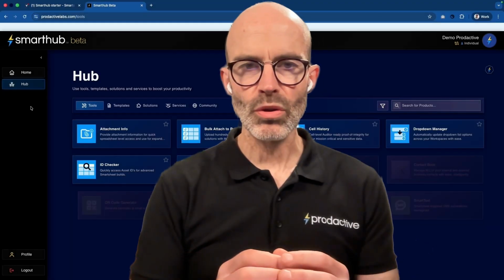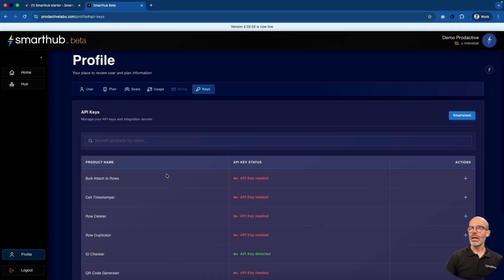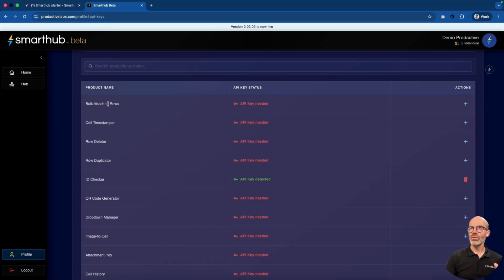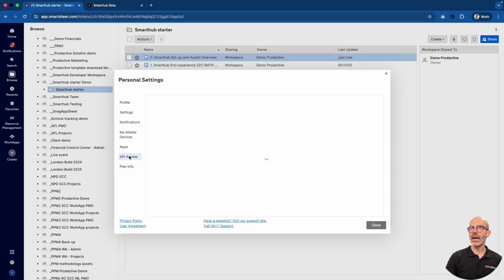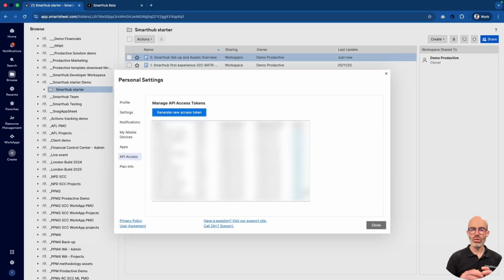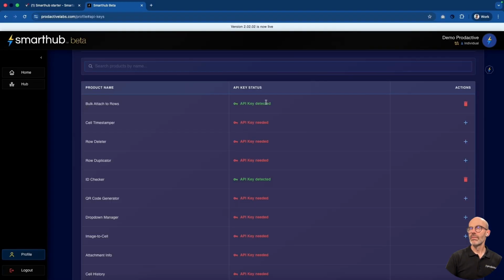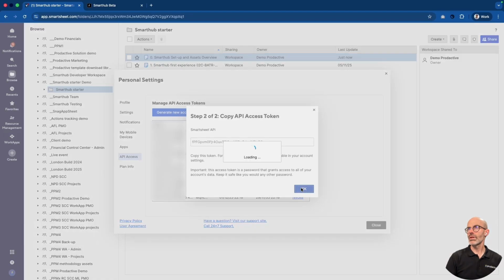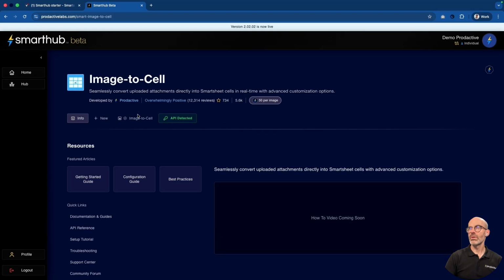Smarthub Beta - Setting up API keys for tools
Short intro video on setting up API keys for tools before first use